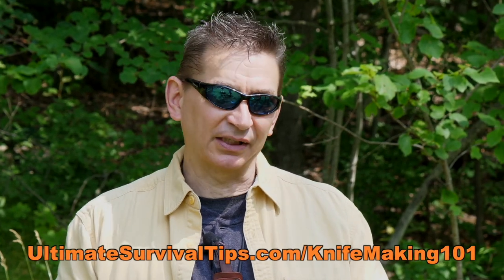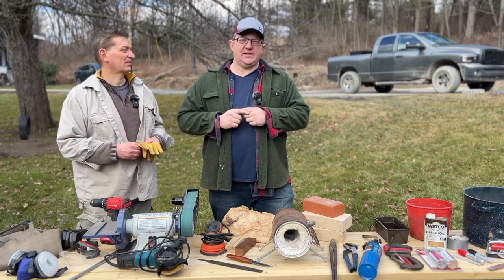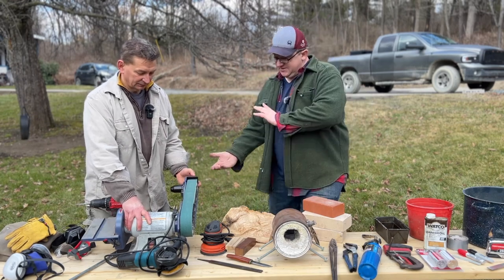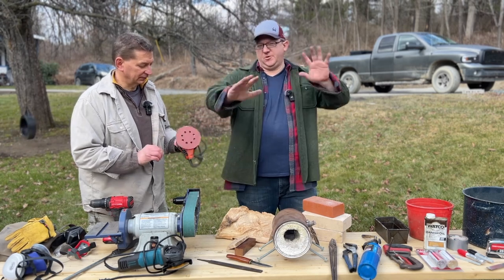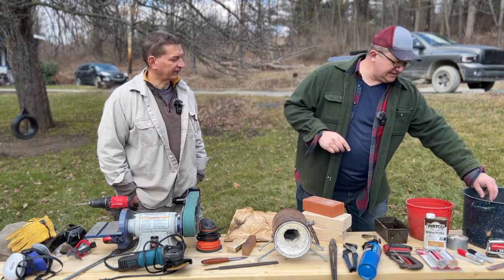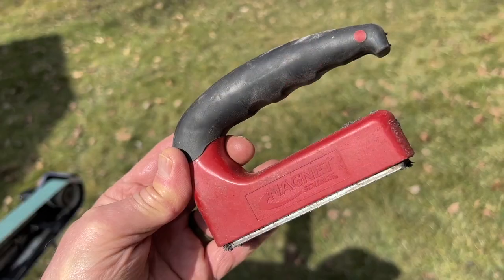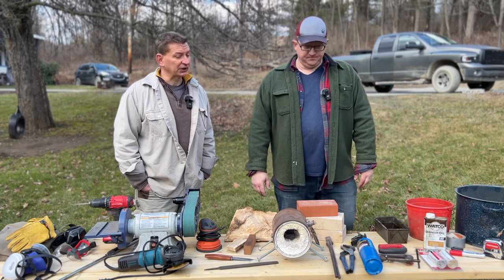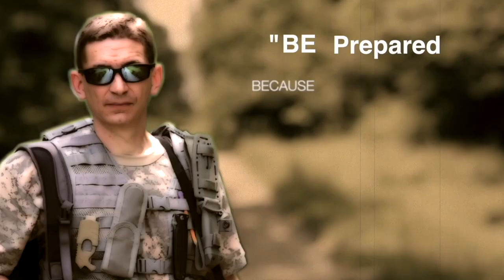DIY Knife Making Gear and Supplies | How to Make a Mora Knife Out of an Old File | Knife Making 101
▶︎ NEW DIY knife making series / Learn how to make a MORA PUUKKO style KNIFE out of an old file. - THIS LESSON- we show you the tools, gear, and materials you will need to turn an old file into a SWEET NEW knife.

▶︎Let us know what YOU think of this new Knife Making 101 Series in the comments below.

Get Course Outline and Materials Checklist at:

▶︎ Learn Essential Survival in Two Hours!!!

00:00 Introduction
01:23 Knife Making Gear and Supplies
02:15 Safety Equipment
04:05 Tools You'll Need
06:01 Knife Blade and Handle Materials
07:55 Forge, Pliers, and Torch
09:48 Other Materials and Supplies
12:08 Where to Find Gear List
12:53 Ending

David's Favorite OVERALL SURVIVAL Knives (Wilderness AND Urban)...

(Shown in NO Particular Order):

- GERBER StrongArm
- KA-BAR Becker BK2
- OKC Black Bird SK5
- COLD STEEL SRK
- GERBER LMF 2
- MORA Light My Fire
- SCHRADE SCHF9
- ESEE 4
- SOG Seal Pup
- TOPS Brakimo
- KA-BAR USMC

My Favorite - BUSHCRAFT / WILDERNESS Knives...

- CONDOR Bushlore
- HELLE Odel
- CONDOR Matt Graham Bushtool
- TOPS Brakimo
- Gerber Bear Grylls Ultimate Pro

David's Favorite - TACTICAL / MILITARY SURVIVAL Knives

- GERBER LMF II
- SOG Seal Team Elite
- SOG Seal Pup
- Gerber Strong Arm
- Ka-Bar USMC Survival Knife
- COLD STEEL SRK
- GERBER Prodigy